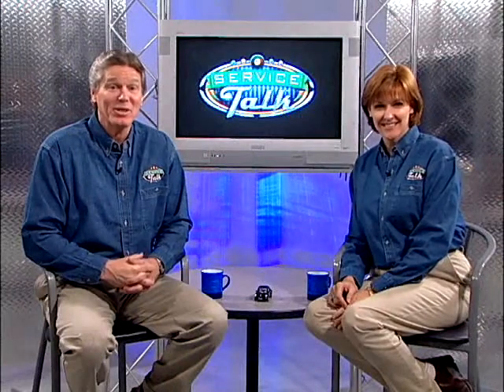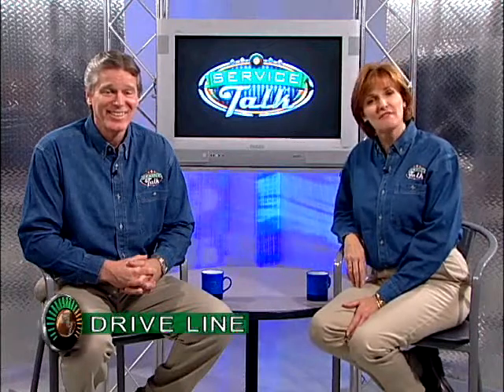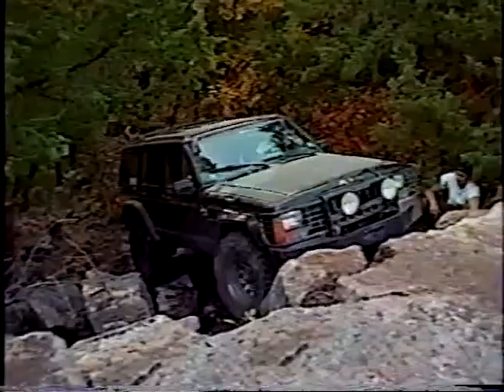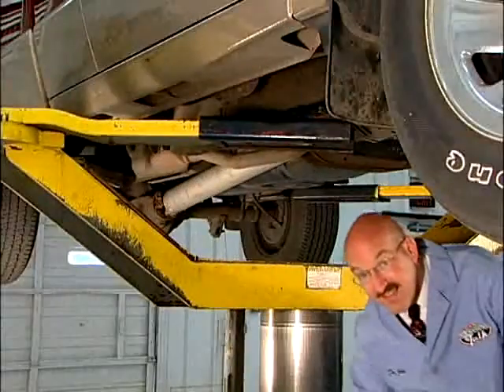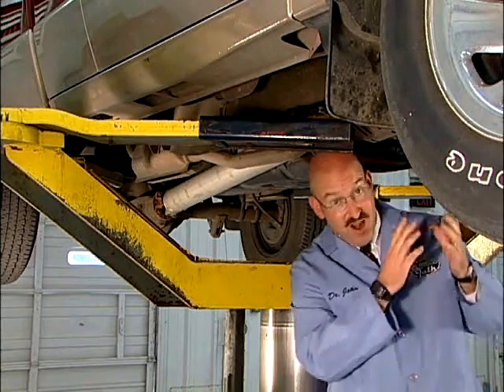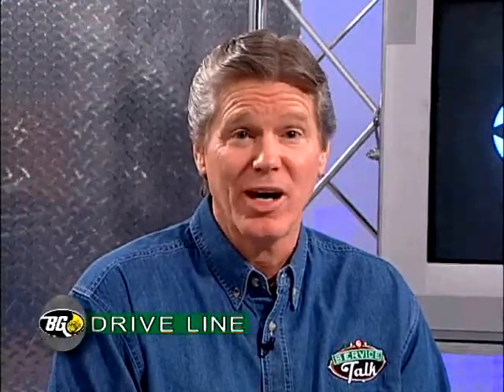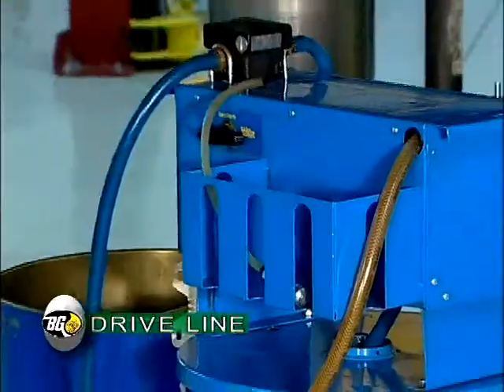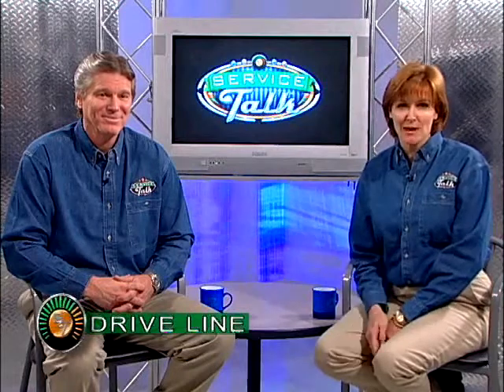DriveLine differential fluid Exchange. What? Why? and How?